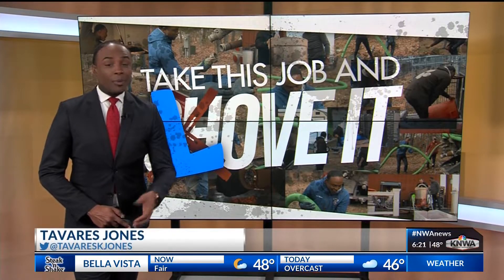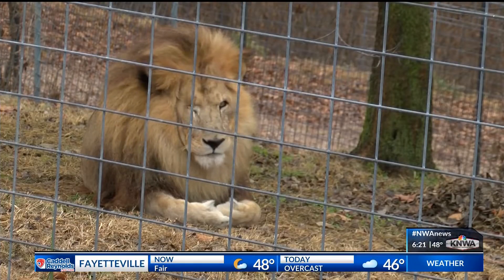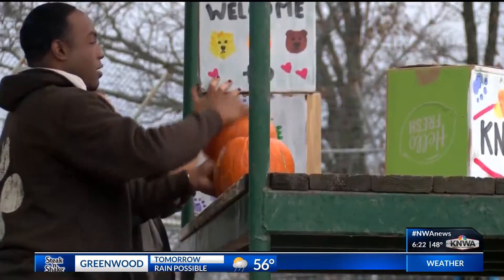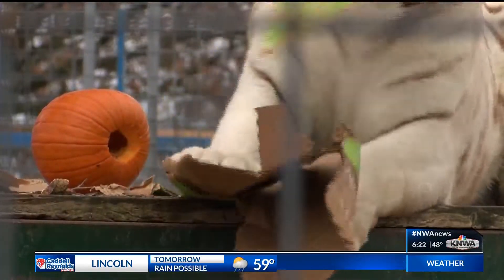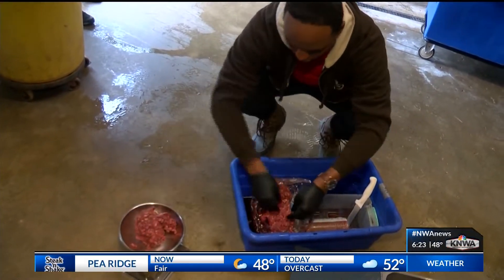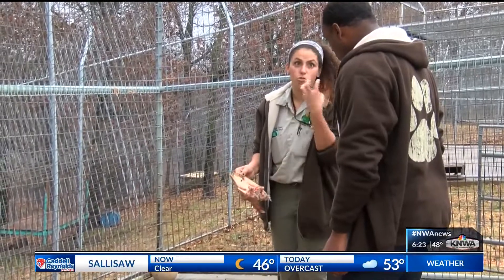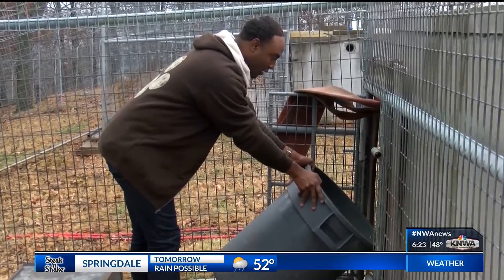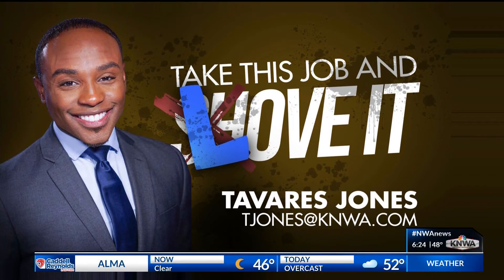Take This Job and Love It: Turpentine Creek Wildlife Refuge KNWA